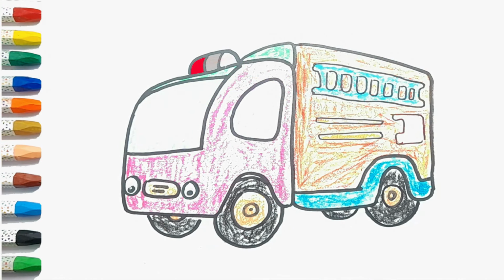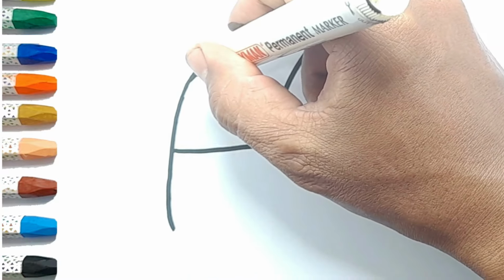3D Fire Truck With Flashing Siren Lights||Drawing and Coloring For Kids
Hello everyone, welcome to the Play and Learn channel, this time Naysa is learning to draw and color a Fire Truck with 3D images and its lights on, it's very exciting to watch until the end. Finally, thank you